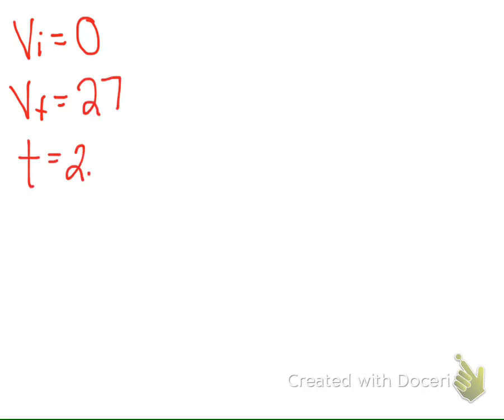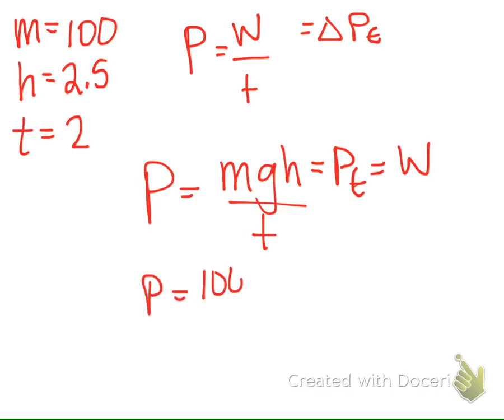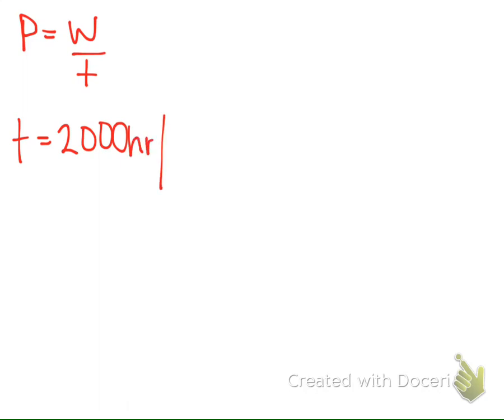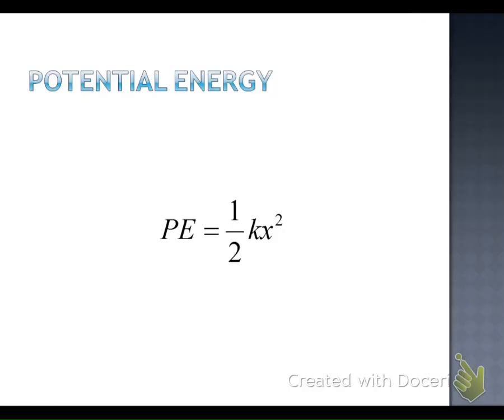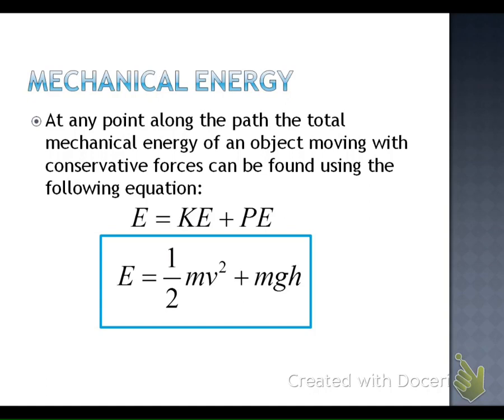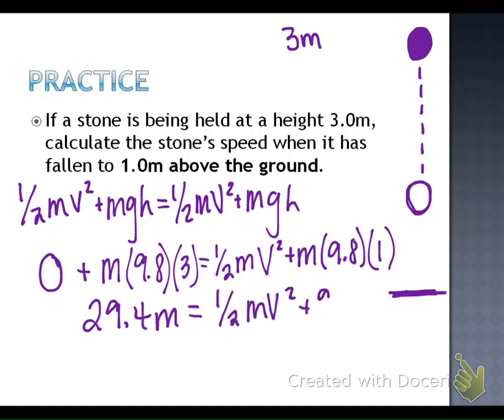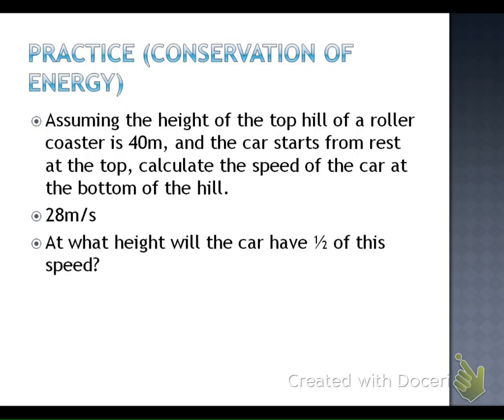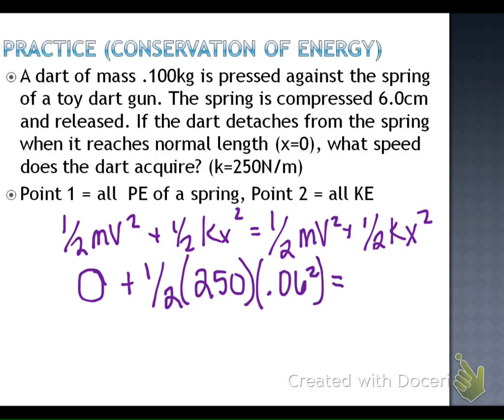Physics Conservation of Energy 4.20.15